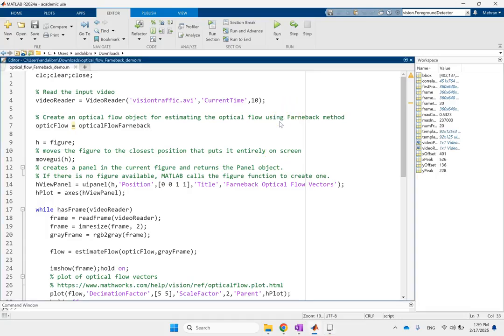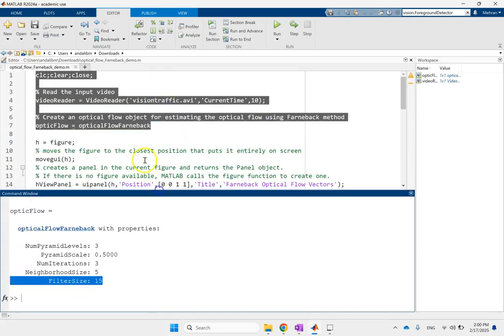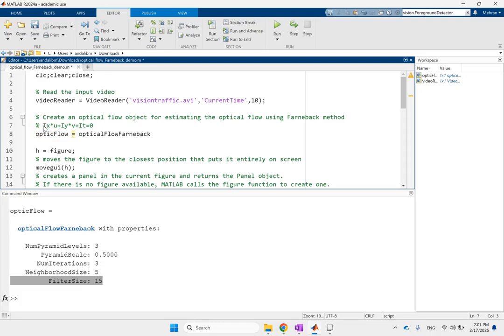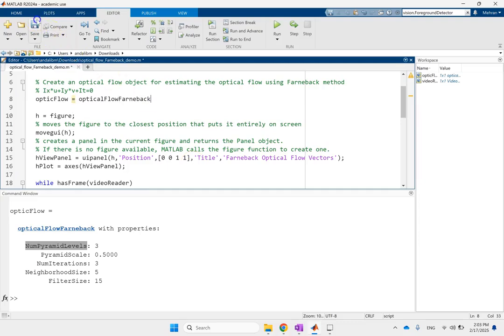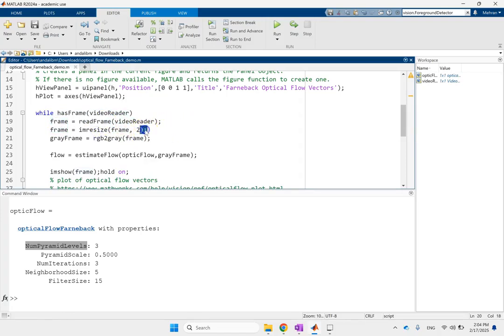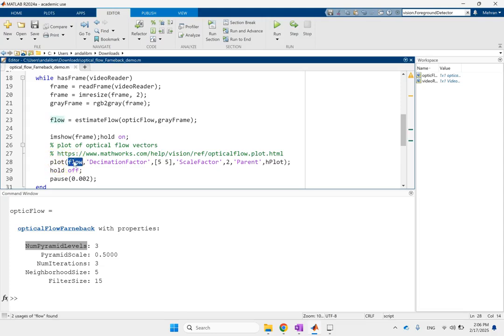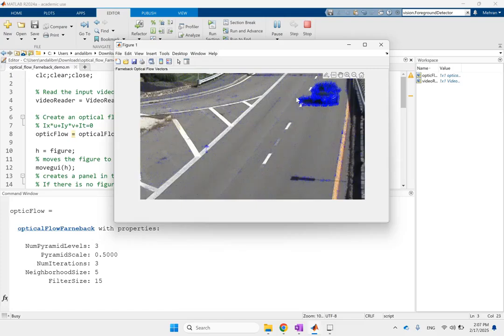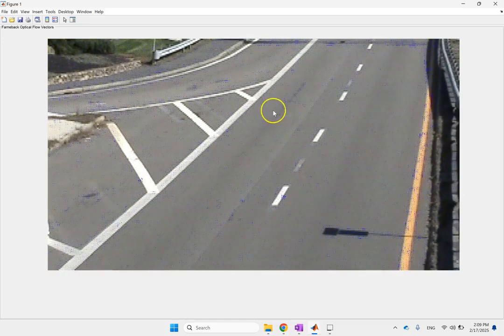Optical Flow FarneBack in MATLAB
Optical Flow calculation using the FarneBack in MATLAB is shown in this video.